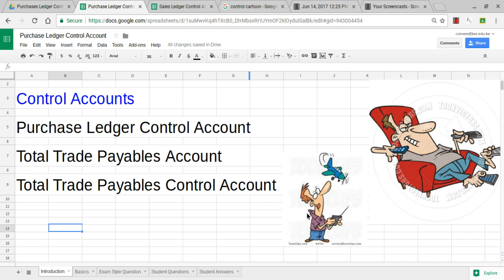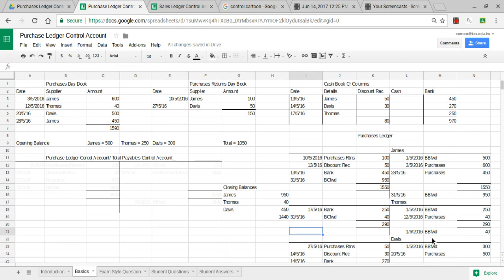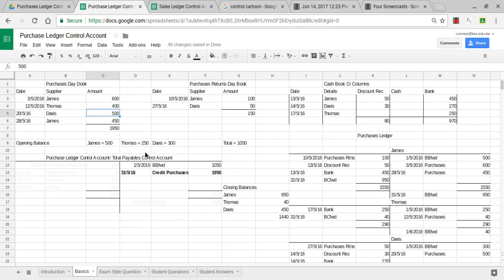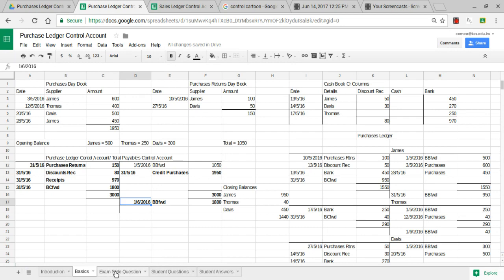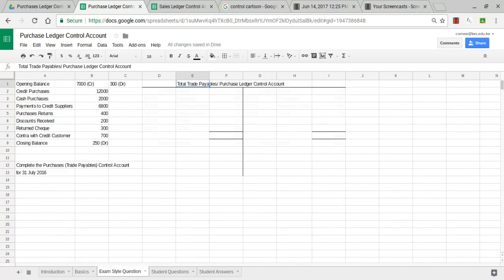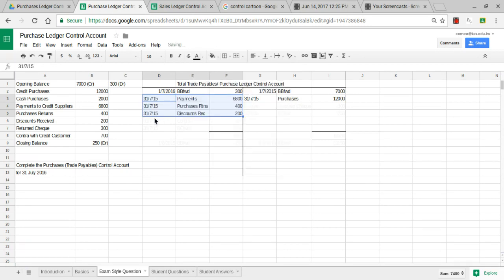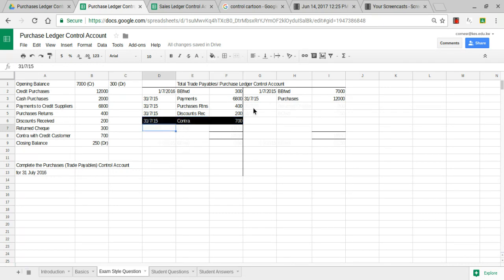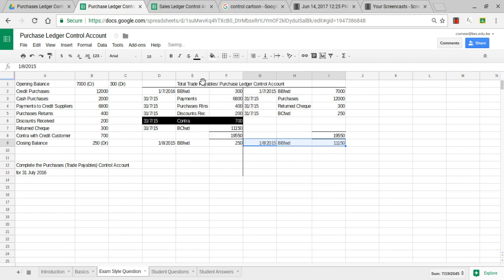Purchase Ledger Control Account Improved Sound